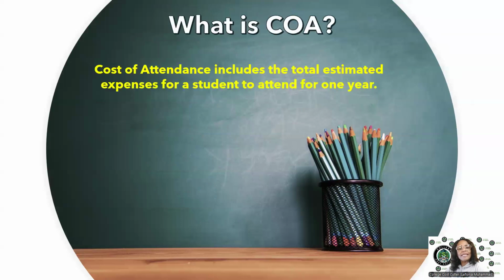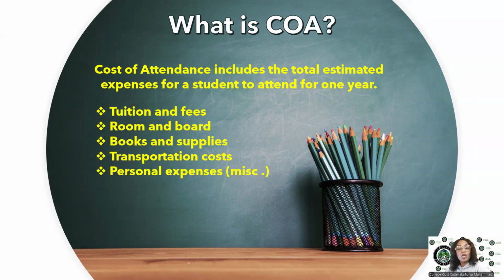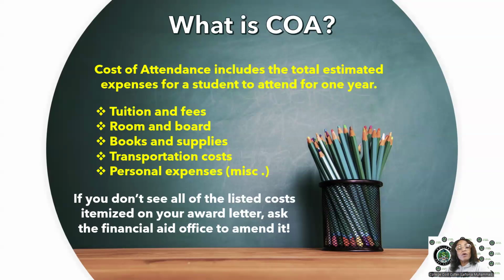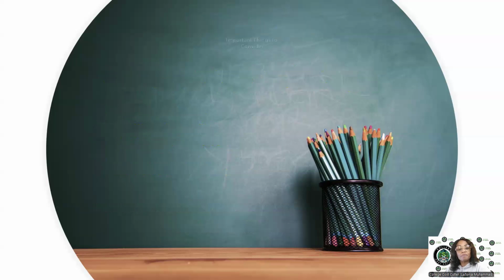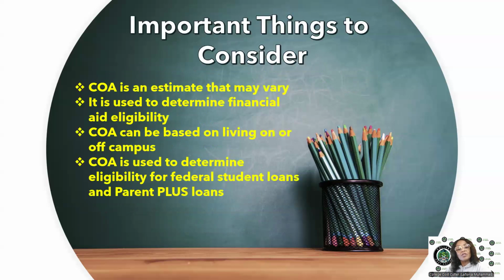Countdown to the FAFSA Day 15